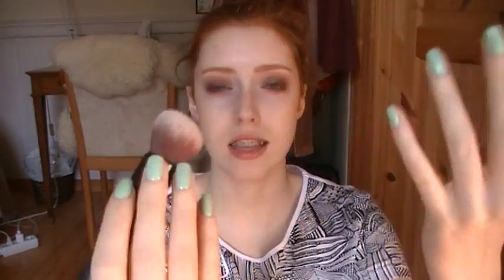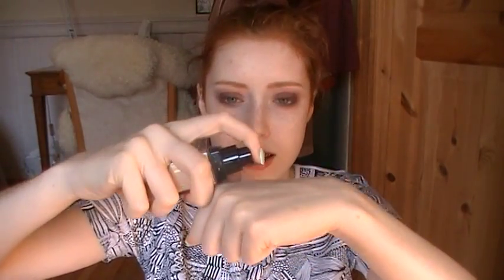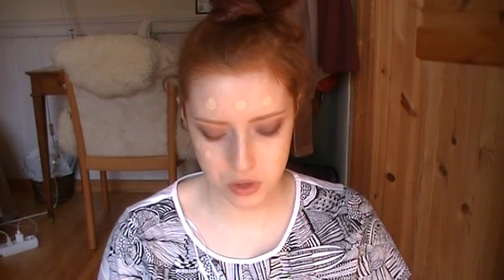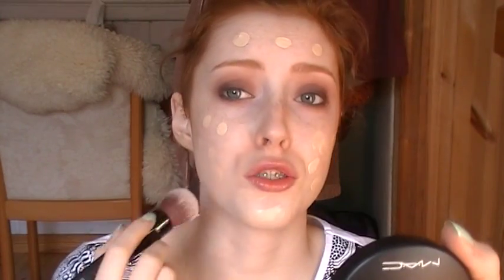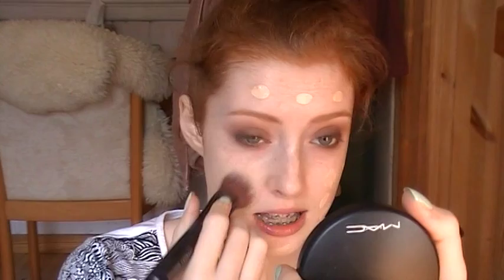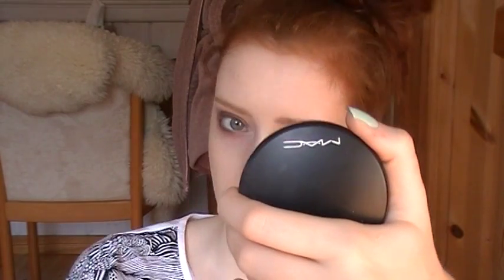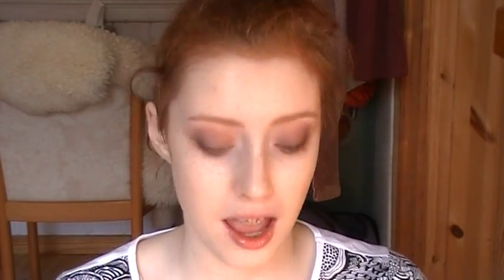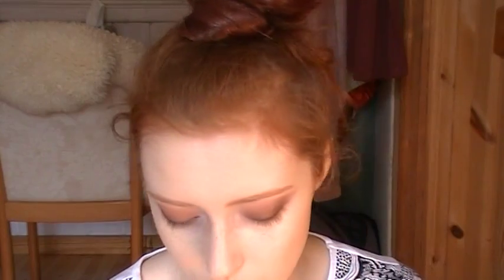Maybelline Fit Me Foundation First Impressions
Make sure to watch in HD for the best quality!